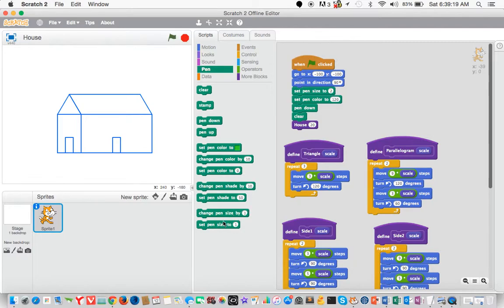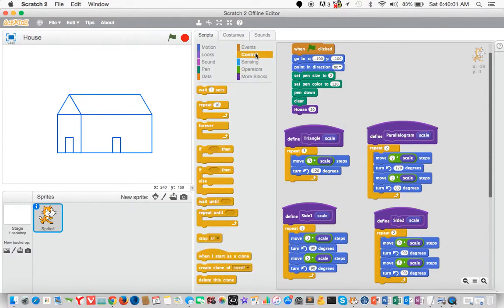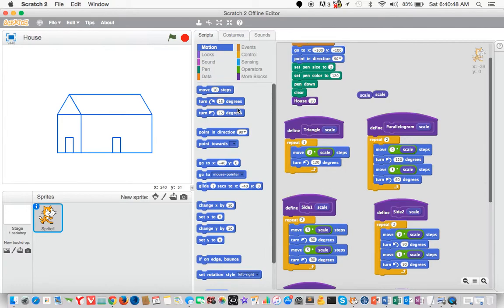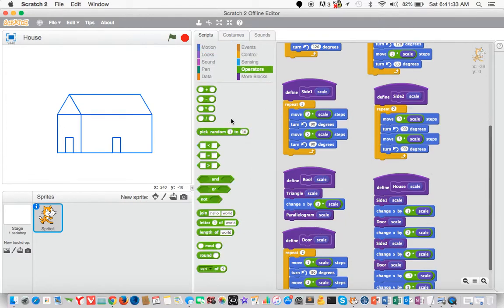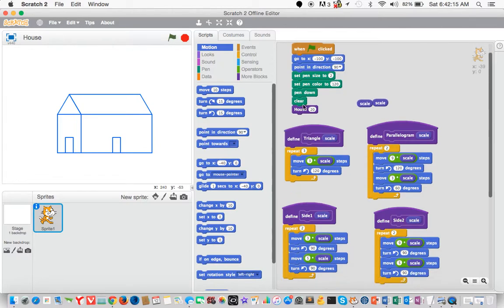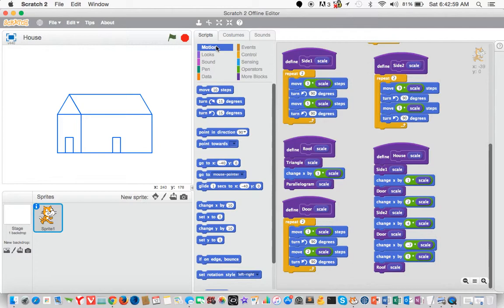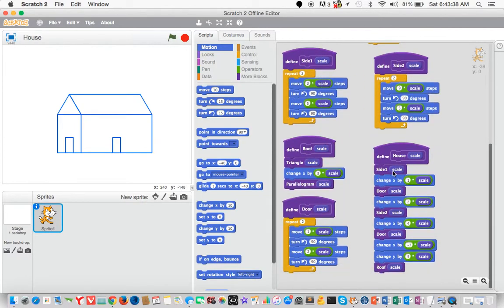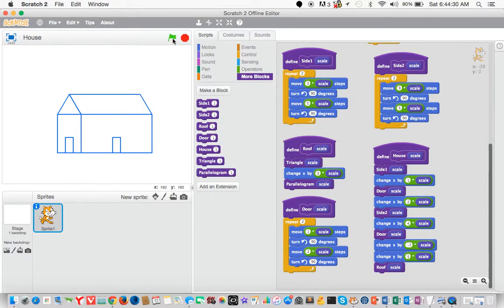Draw House in Scratch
In this video, you learn how to use a sprite to draw a house.